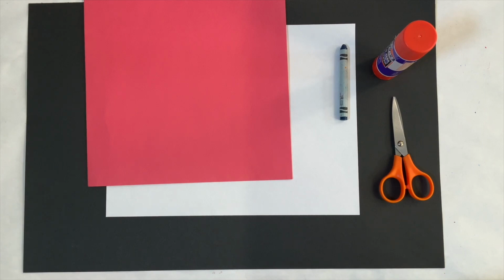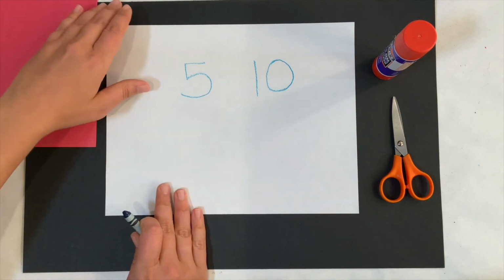2 – Design with 5s and 10s (Visual art)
Teaching Artist: Emolyn Liden
Art objective: Curved Lines/Shapes
Academic Objective: Math (Counting by 5s and 10s)
SEL Focus: Movement with counting
Students will focus on counting by 5s, looking to nature for inspiration, practice drawing a curved shape, cut curved shapes and create a design

Supplies: White paper, Colored paper, 1 crayon, scissors, glue